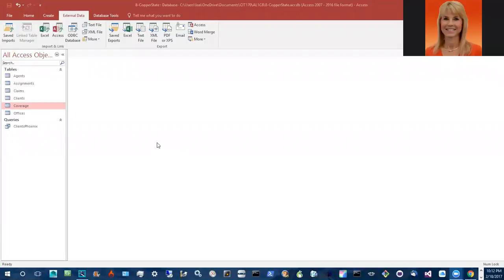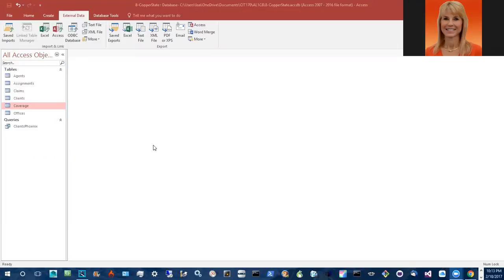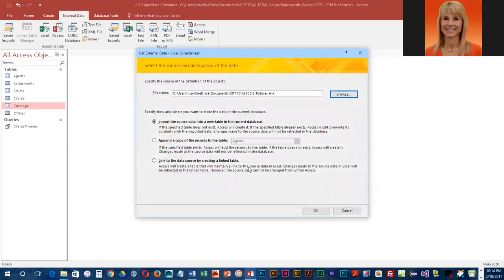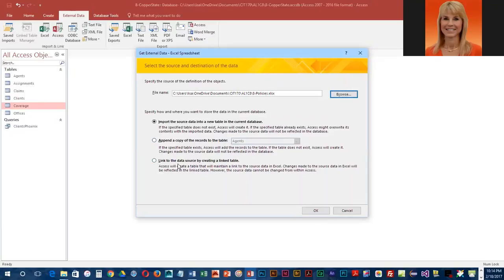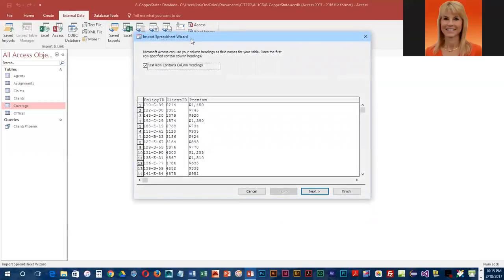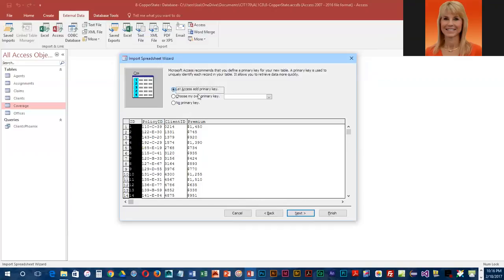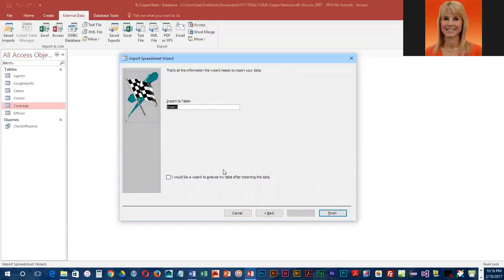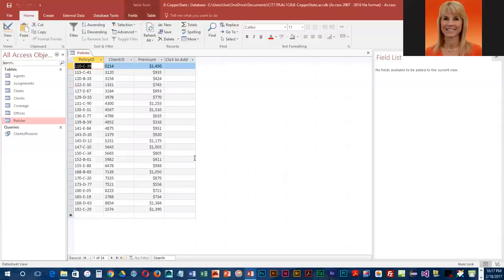Project 2a Importing an Excel Worksheet to an Access table